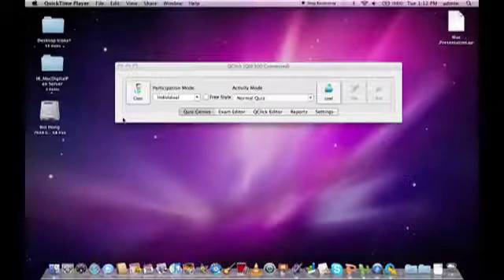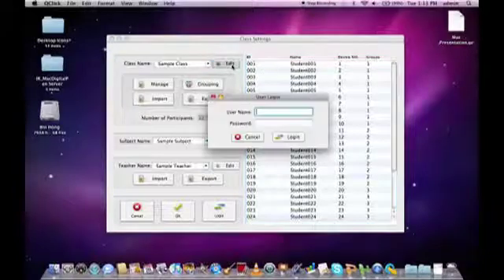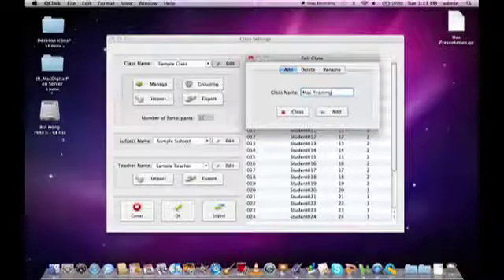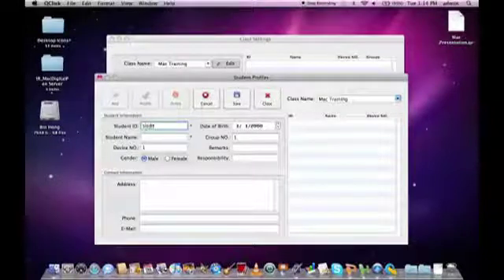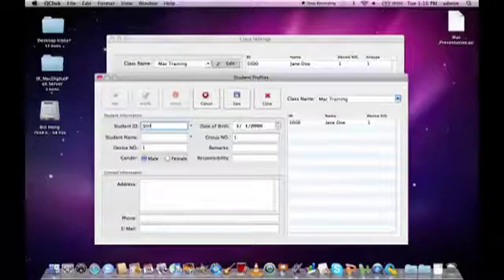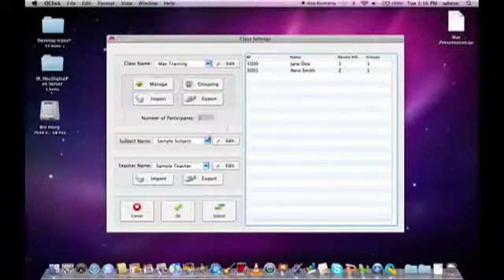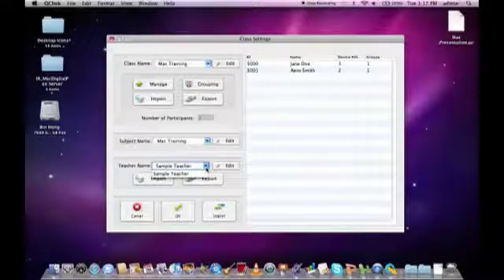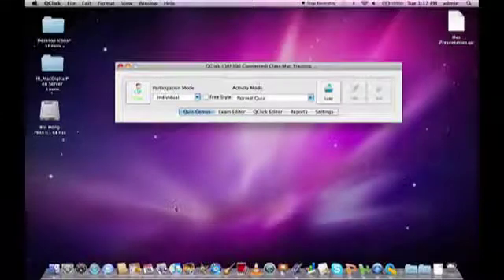QRF300 Mac: Creating a class